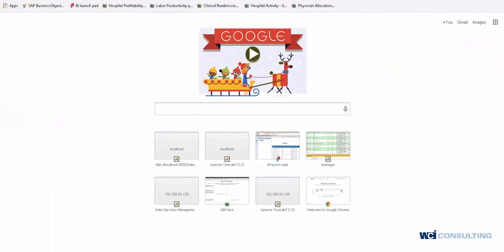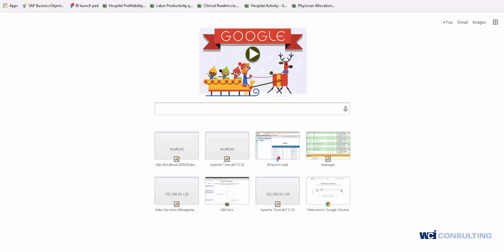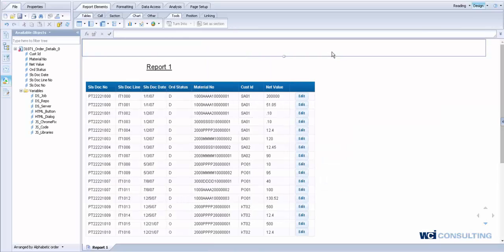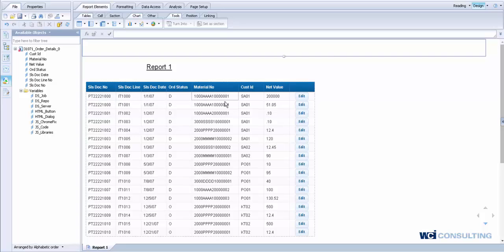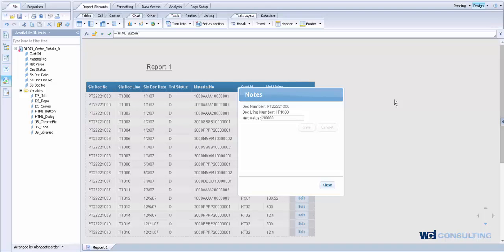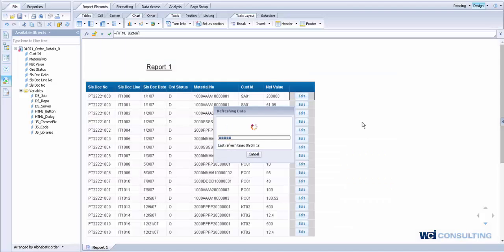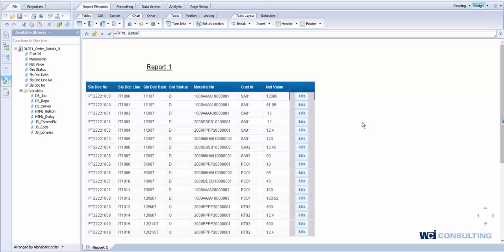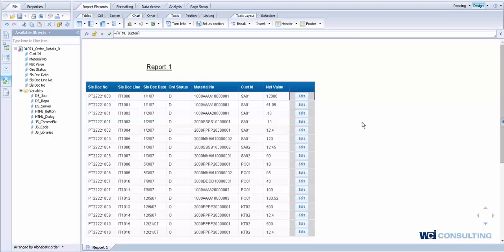Can you Update a Database with Webi? SAP BusinessObjects Web Intelligence Tutorial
In this video we explore if SAP BuinessObjects Web Intelligence (Webi), or any other 3rd party front end application, can write an update to a database.

Spoiler alert...out of the box it can't! But watch how we figure out how to edit a database in real-time using Webi.